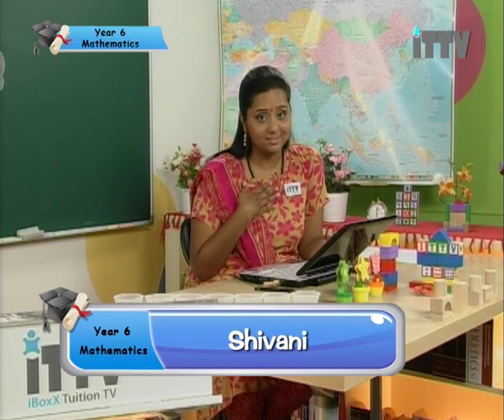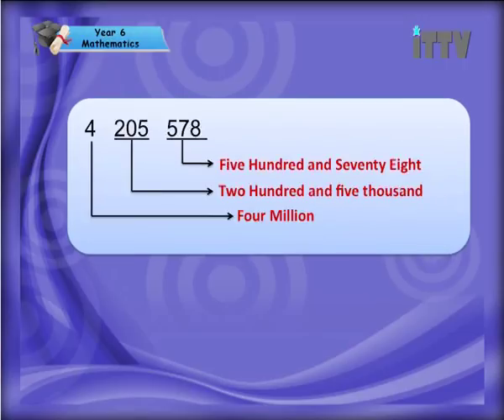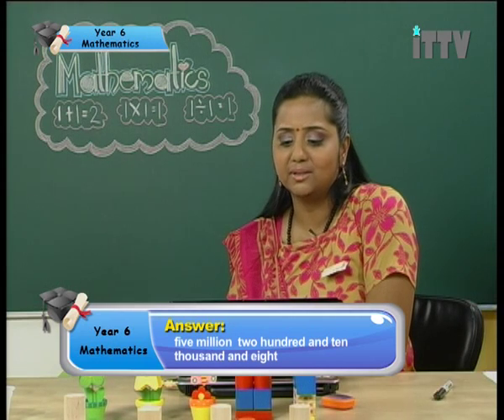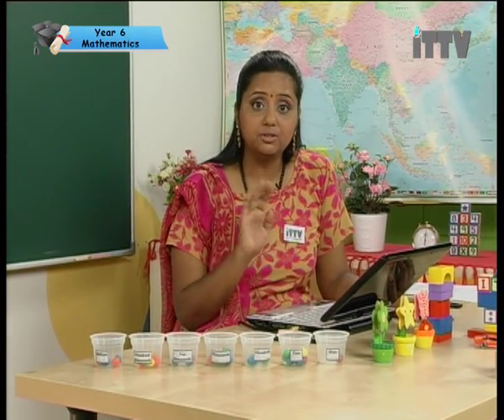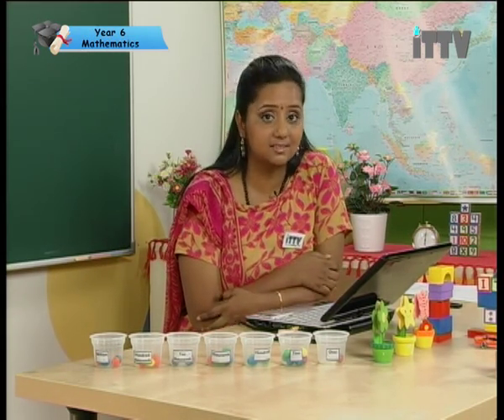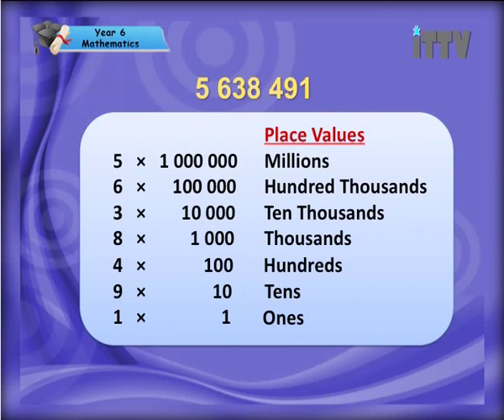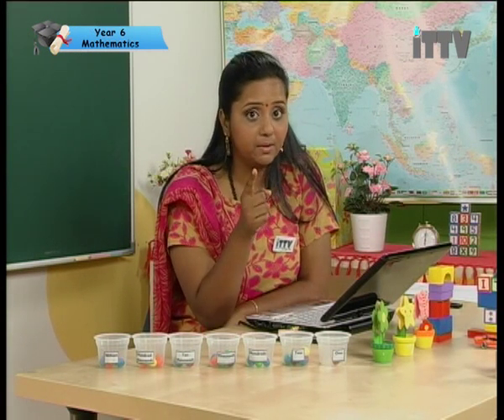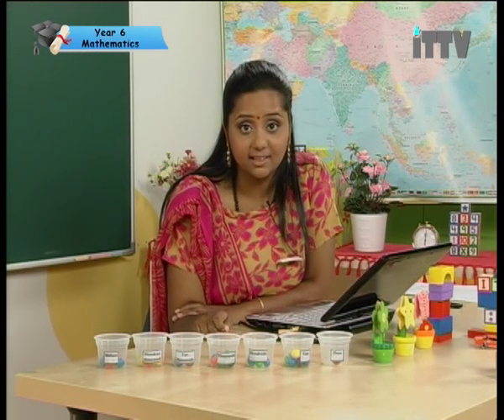iTTV UPSR Year 6 Mathematics #1 Numbers and Operations (Introduction to Whole Numbers and ..)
Chapter 01 : Numbers and Operations - Lesson 03 : Introduction to Whole Numbers and Place Values for Millionth Place